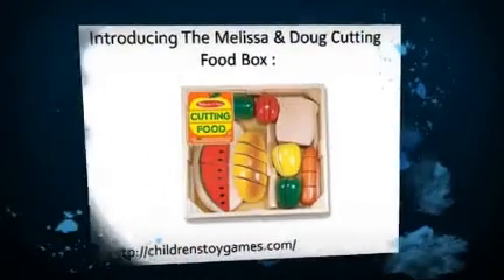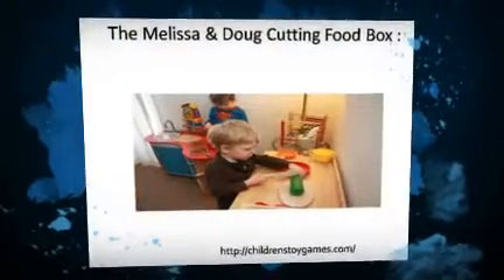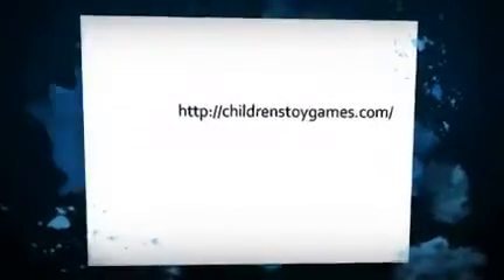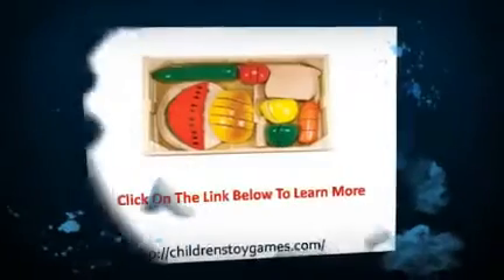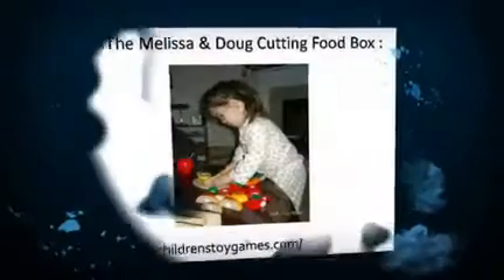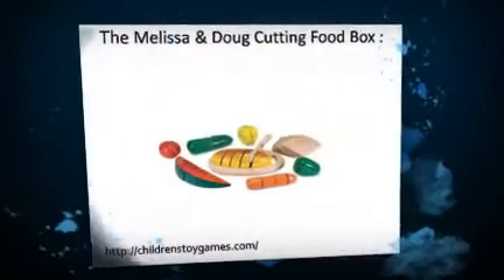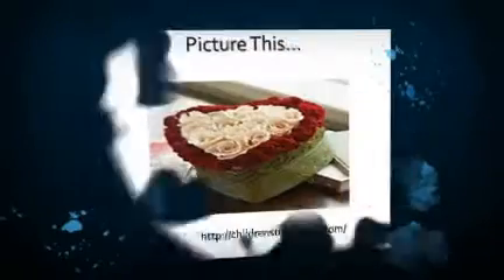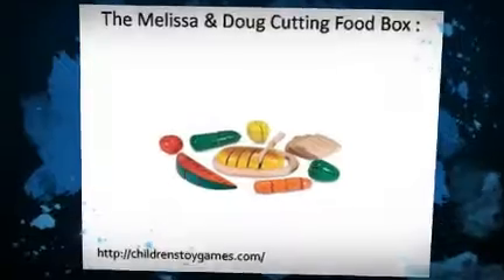Melissa & Doug Cutting Food 31-piece Set in a Wooden Storage Box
It is even very enjoyable for kids to count the pieces and play restaurant. Moreover, getting the cucumber back together is like a puzzle due to absence of kink in the middle. There is even satisfying crunching and slicing sounds.